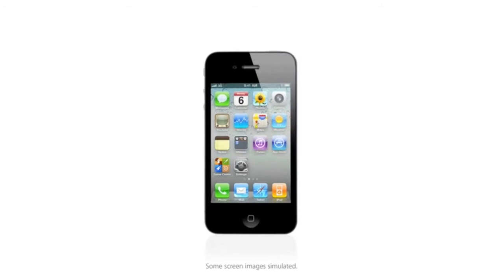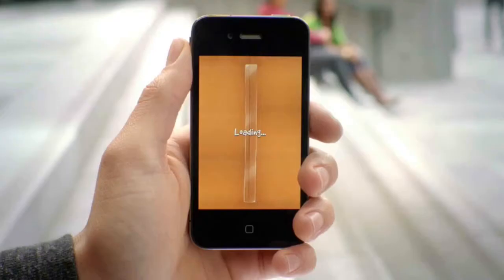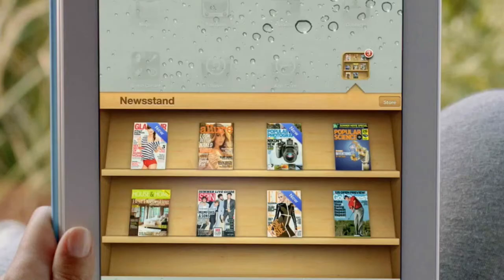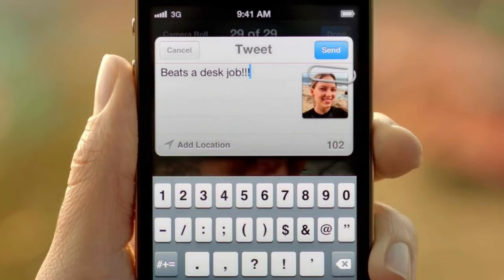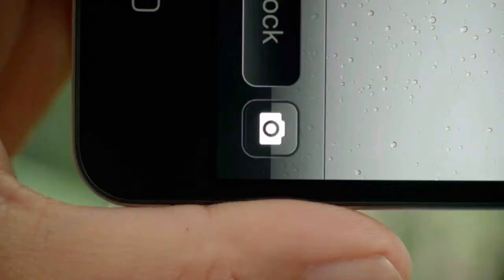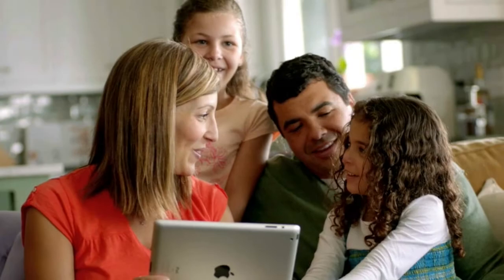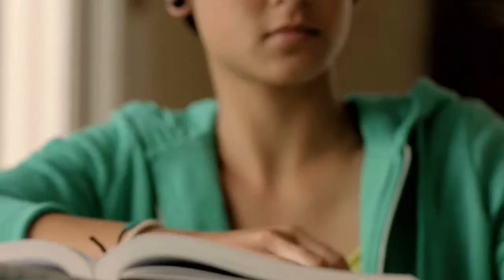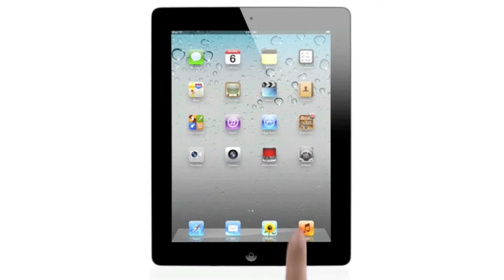iOS 5 features overview - for iPhone, iPod and iPad.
With iOS 5, we've added over 200 new features — taking a mobile operating system that was already years ahead of anything else and moving it even further ahead.